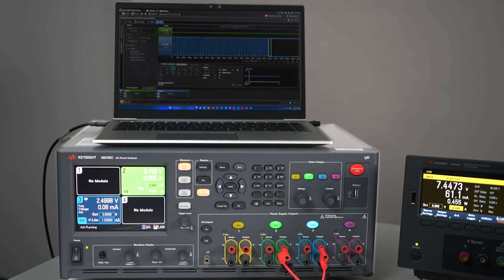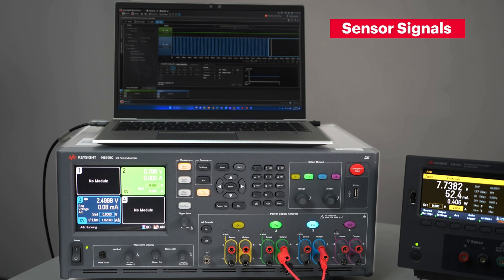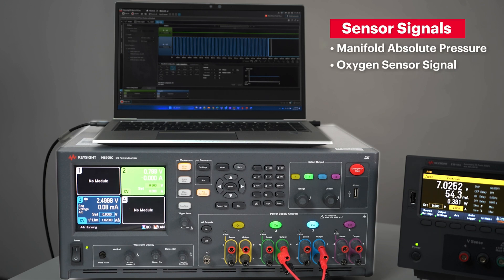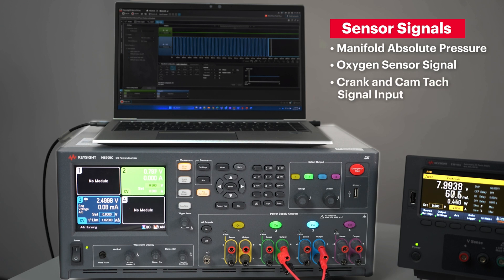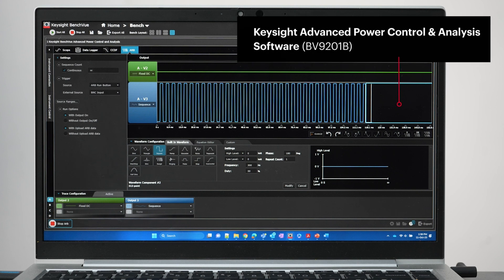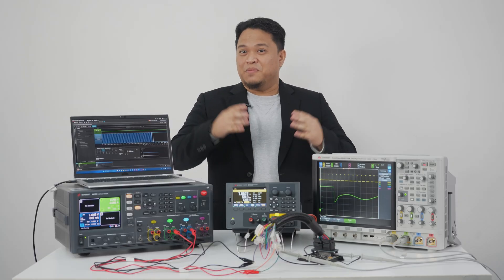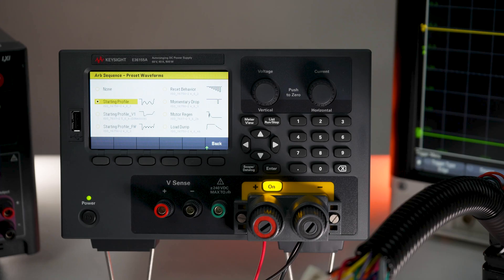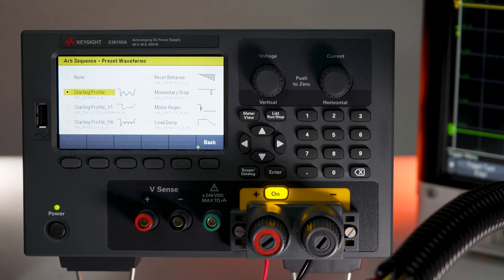The Automotive Upgrade Option for Keysight’s Autoranging Bench DC Power Supply (Part 1)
This video features the Automotive Upgrade option on the E36150 series power supply and how it can be used to test automotive standards in DUTs such as the electronic control unit (ECU). The option also includes ISO preset libraries covering stringent automotive ISO standards.

Select the right bundle that suits your application.

00:00 - Opening: ECU Testing: Part 1
00:09 - Modern vehicles with ECU
00:27 - "ISO Automotive Test Specifications"
00:50 - New automotive upgrade option
00:58 - ISO preset waveforms
01:08 - Brief demo
01:19 - ISO starting profile waveform
01:33 - Keysight's DC Power Analyzer emulates different signals
01:50 - Output signal on the Keysight Mixed Signal Oscilloscope
02:04 - Wrap Up
02:12 - More key features
02:17 - Visit
02:21 - Keysight logo